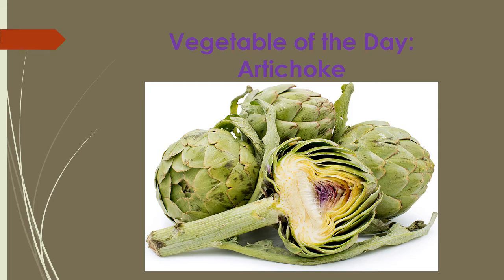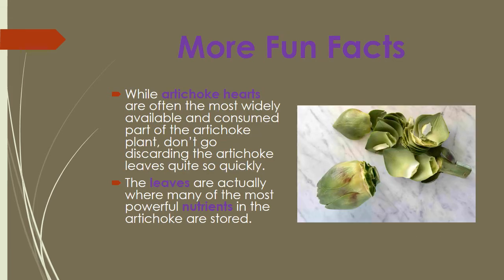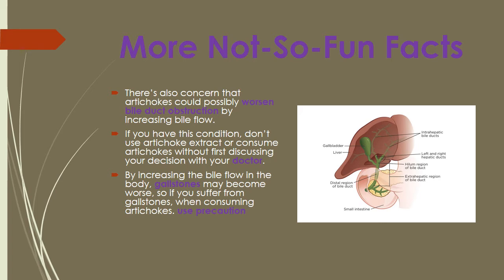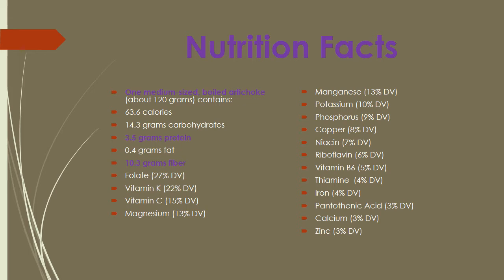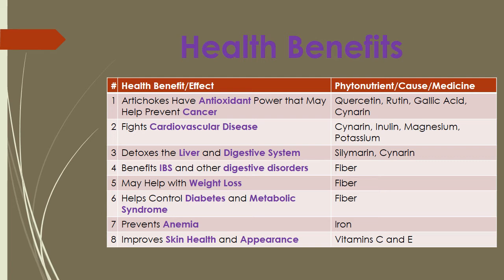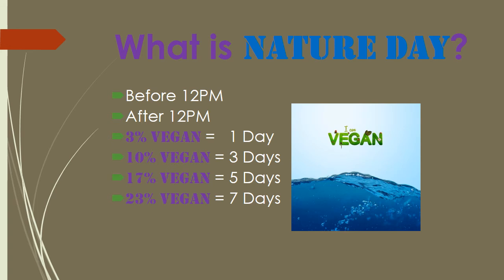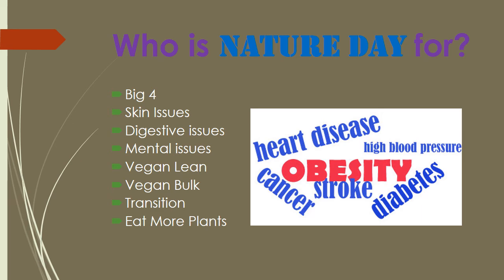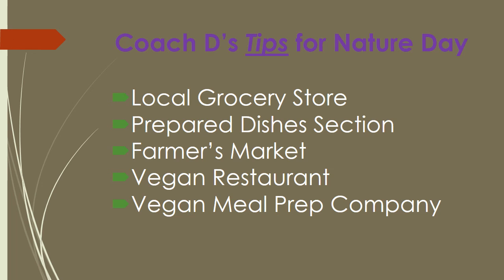Vegetable of the Day - Artichoke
Today’s VEGETABLE OF THE DAY is the ARTICHOKE.

A vegetable is the edible portion of a plant.  This includes the leaves, stems, roots, tubers, bulbs, and flowers.

This video features background information, fun facts, nutrition facts, health benefits, vegan recipes, and Coach D’s tips.

The purpose of this video series is to promote the consumption of PLANT FOODS.  The goal is to holistically treat and prevent diet-related diseases thru the consumption of plant foods.

Question of the Day:  When should artichokes be eaten:  before or after they bloom?